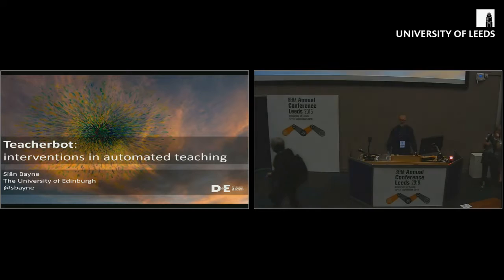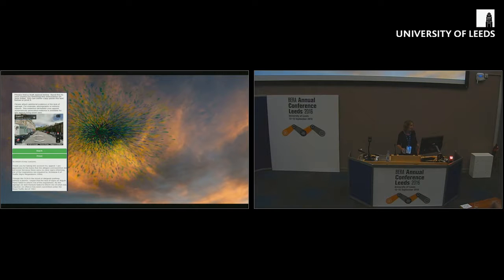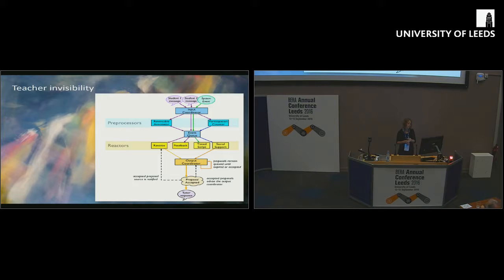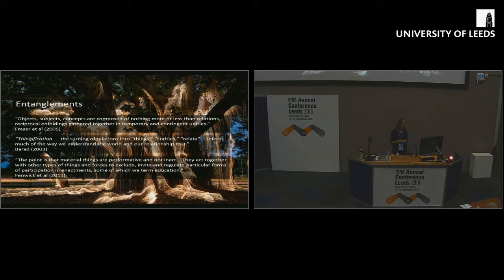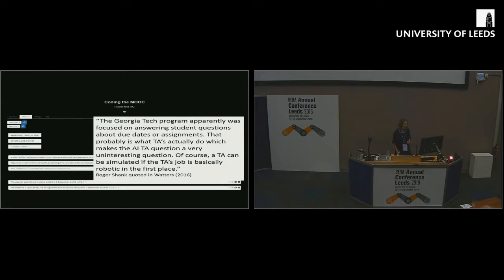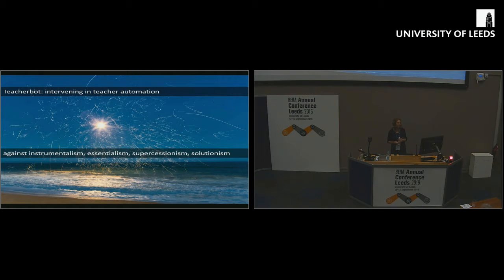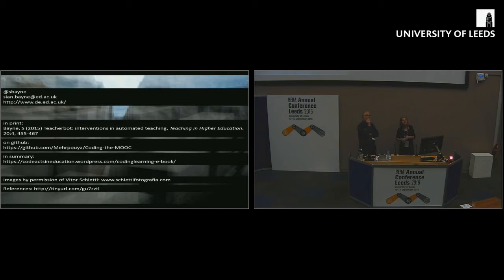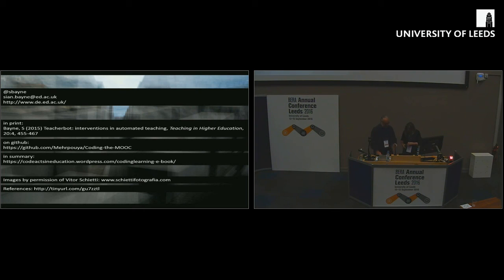BERA 2016: Professor Sian Bayne Thursday 15th September 2016